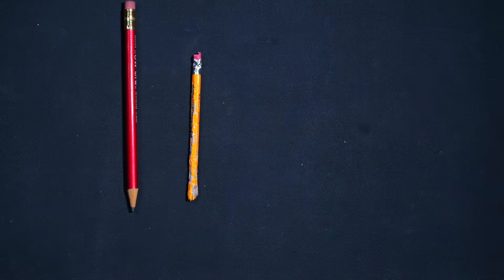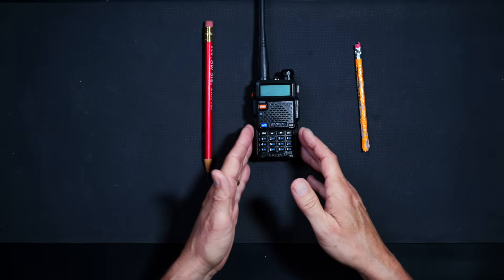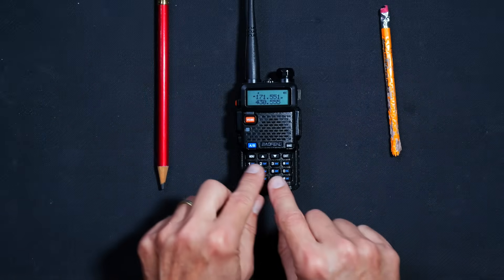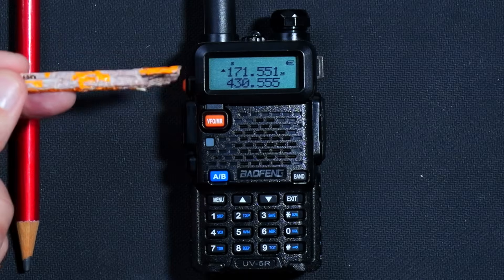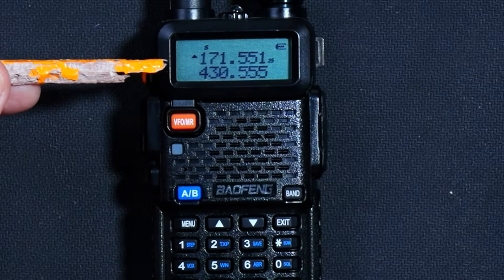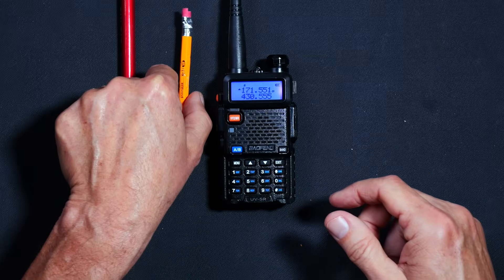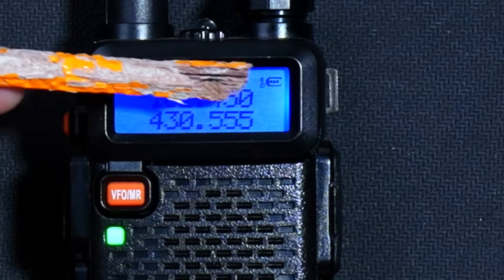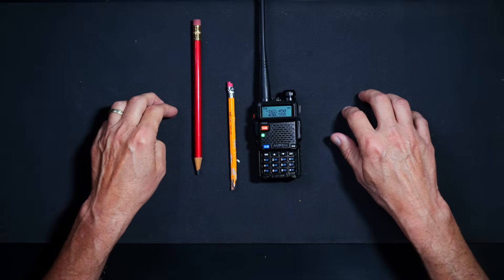Baofeng UV-5R - How To Listen To Emergency NOAA Weather Channels or How To Program Your Baofeng UV5R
You can find the correct Emergency NOAA Weather Frequency for your area at this
Welcome to Baofeng Academy where I make short, easy to understand videos teaching you how to use your Baofeng UV-5R and other similar Baofeng GMRS or ham radios - sometimes known as Baofengs for Dummies. In this episode I explain and teach you how you can listen to emergency NOAA weather stations on your Baofeng radio.  I explain, step by step, how to find the right frequency to get emergency weather reports in your area and how to enter that frequency or channel into your Baofeng UV5R.